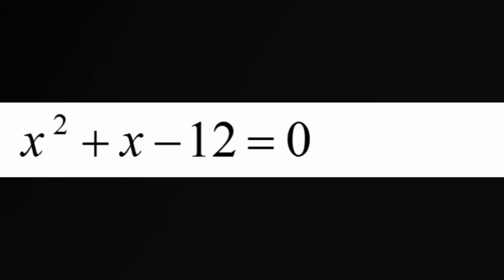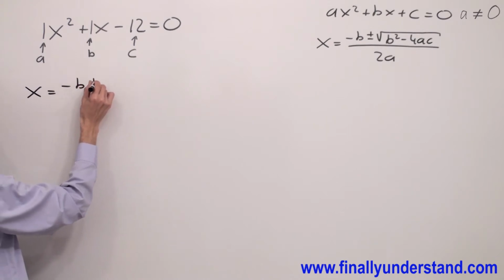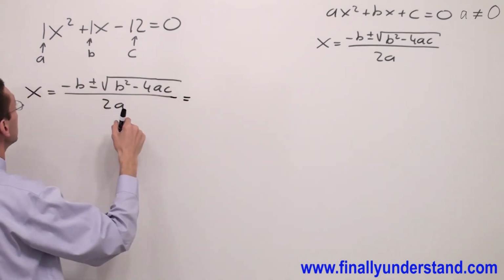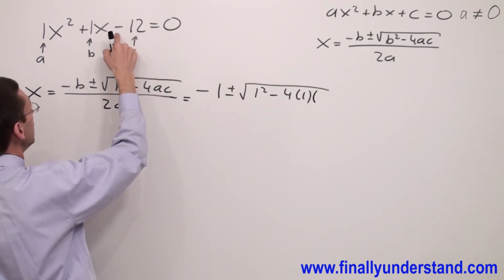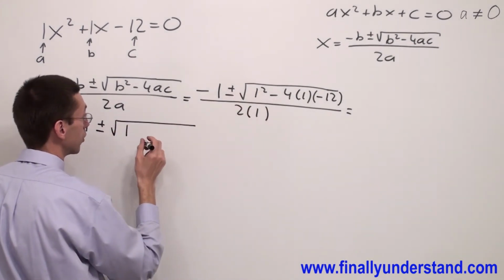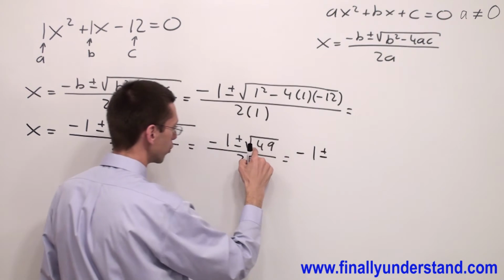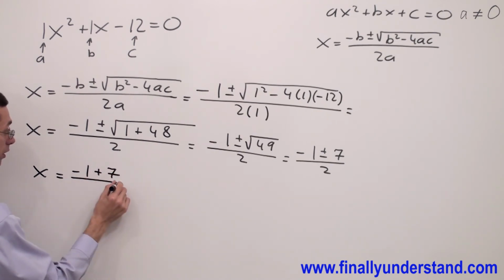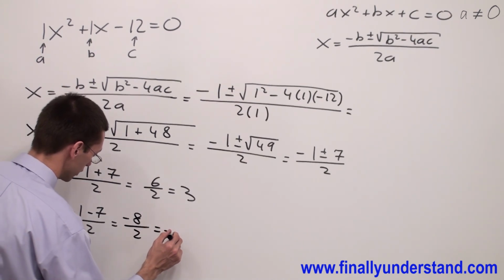How to Solve Equations Using the Quadratic Formula | Step-by-Step 33